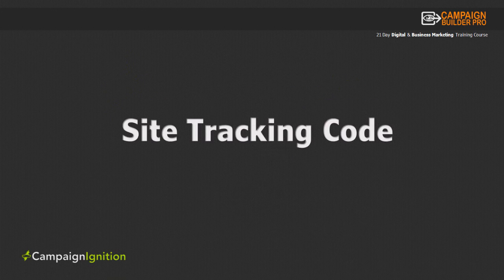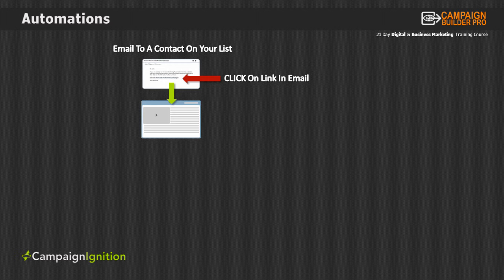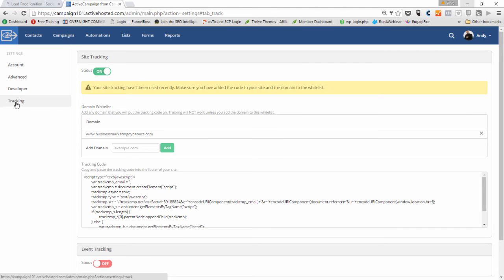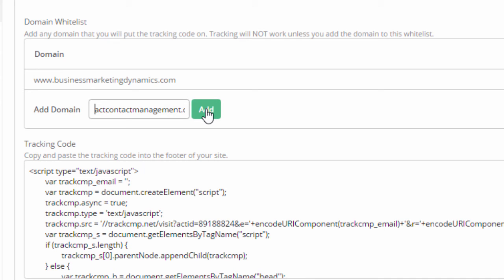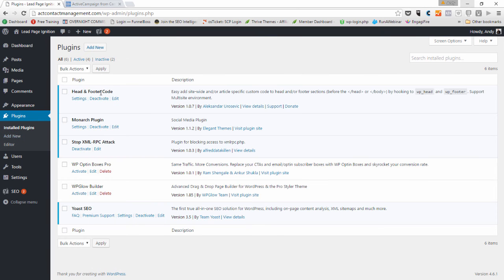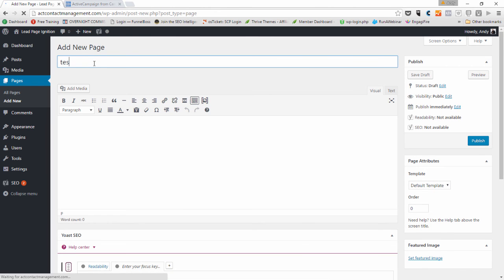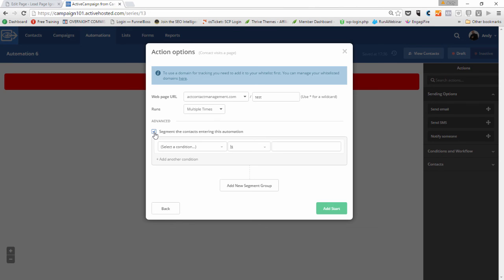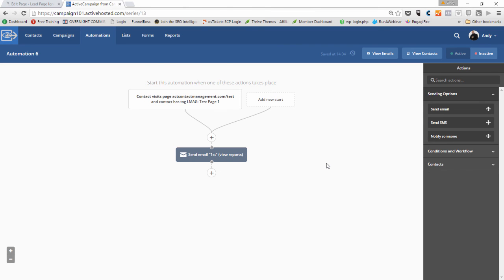CampaignIgnition Day 15